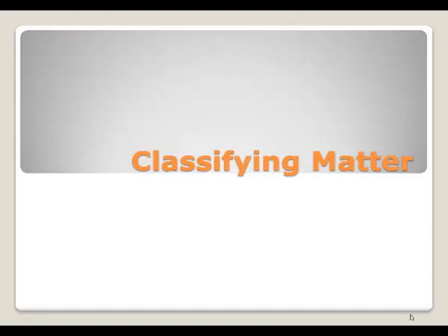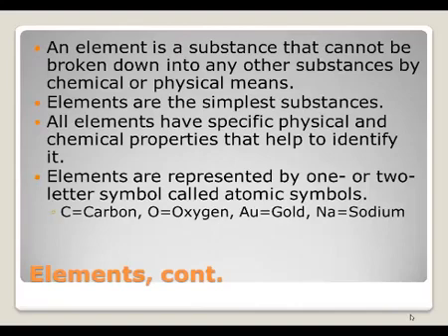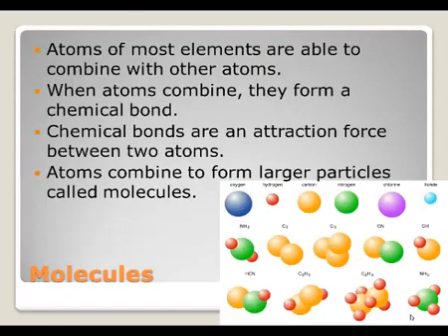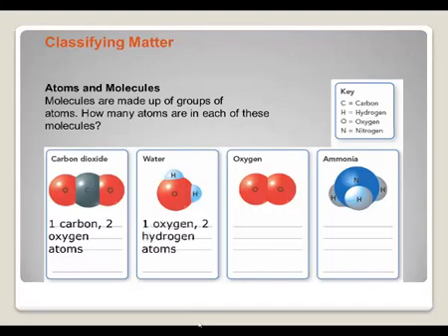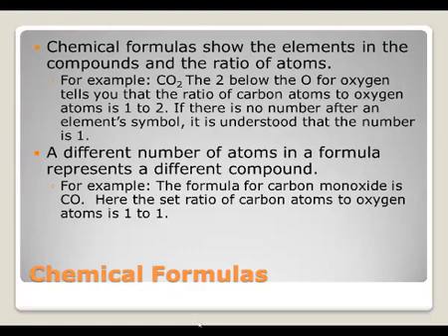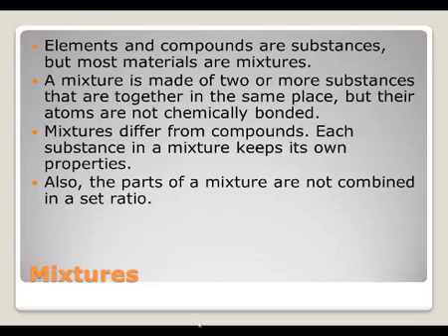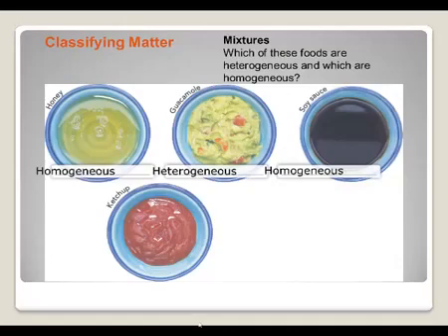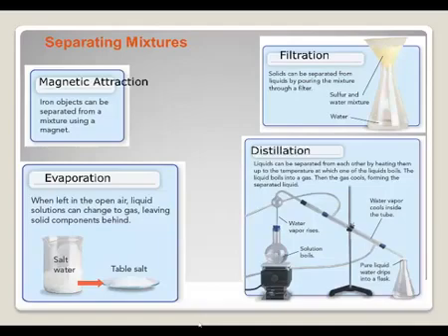Chemistry Chapter 1 Lesson 2 Classifying Matter Video